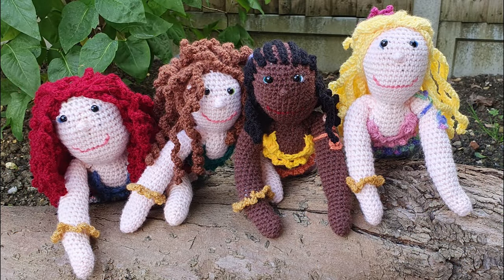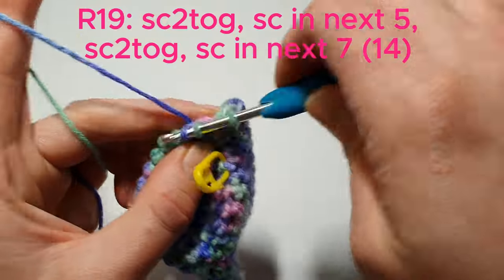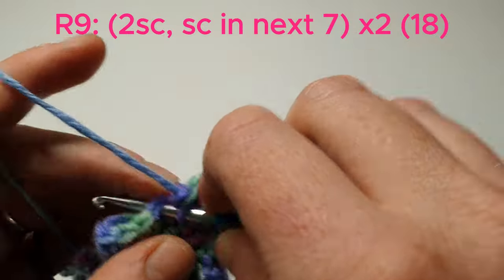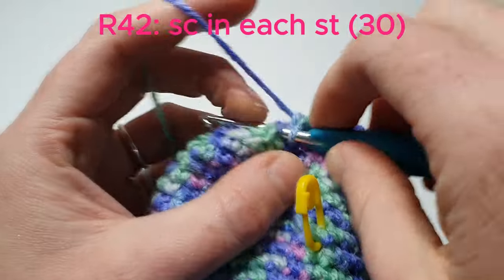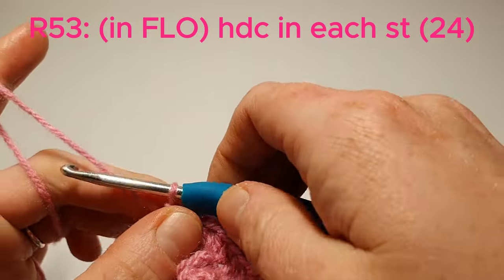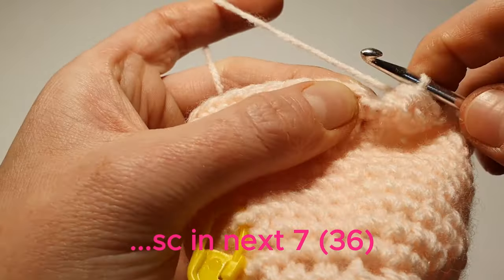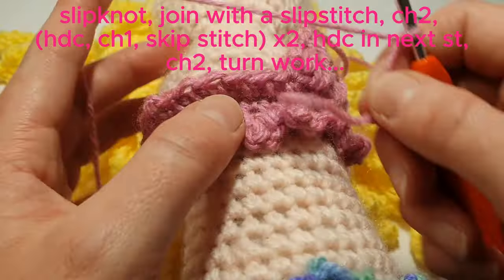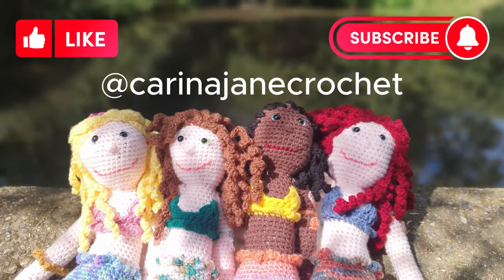Mermaid Crochet Tutorial (Large) - US Standard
I am back with a large crochet toy tutorial, the first of many to come.

This Mermaid has been tried and tested and is absolutely loved by my little girl. Perfect as a handmade gift for children, or even adults, this easy-to- follow tutorial will guide you in how to make your own. As I mention in the video just by changing the colour of the yarn you can create a whole pod, or gossip, of Mermaids.